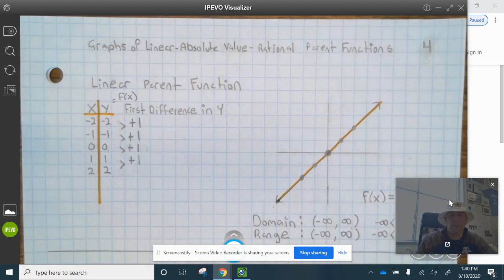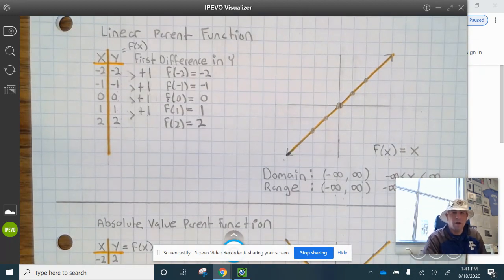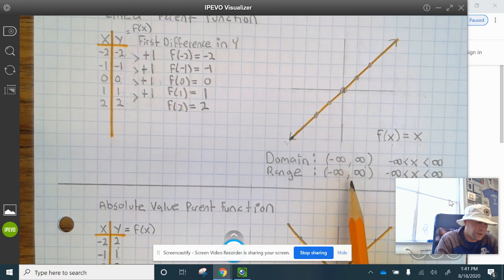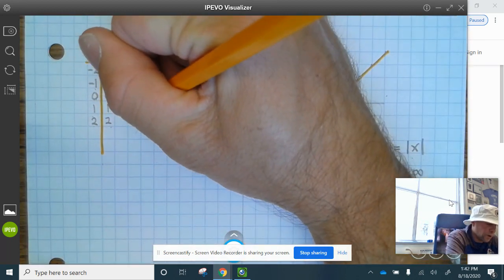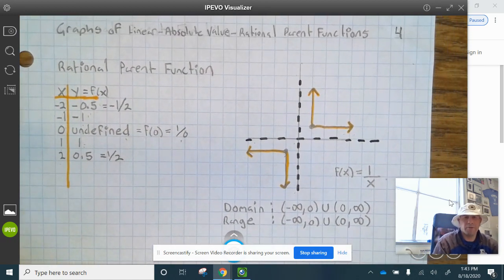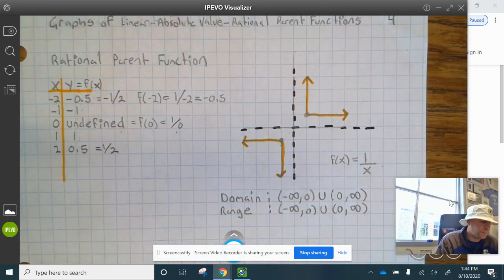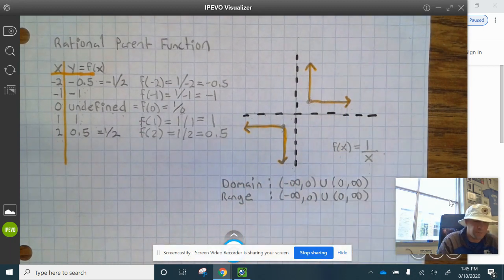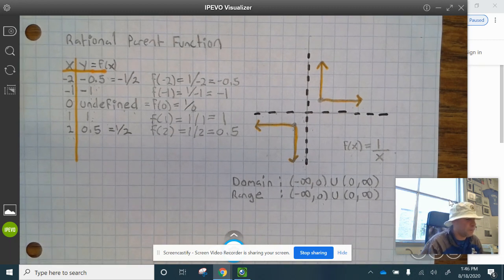Journal Page 4 Linear-Absolute Value-Rational Parent Functions, 2020